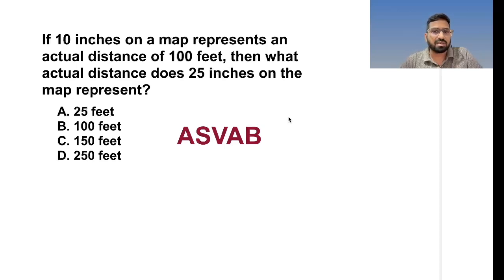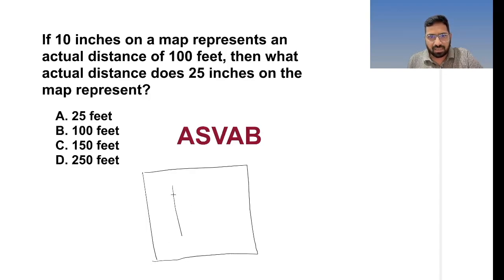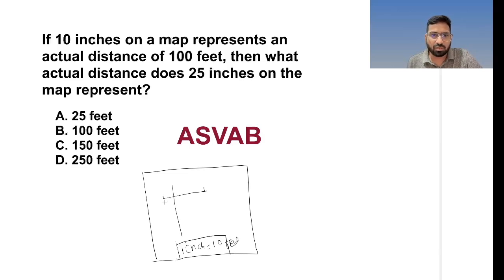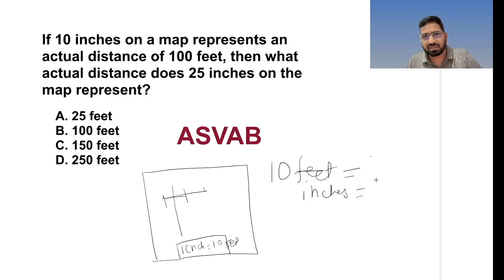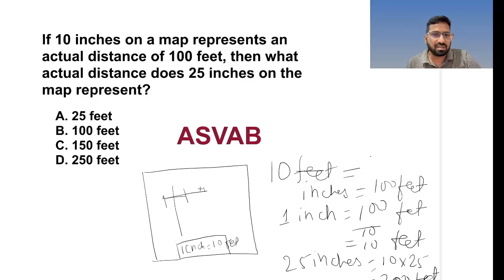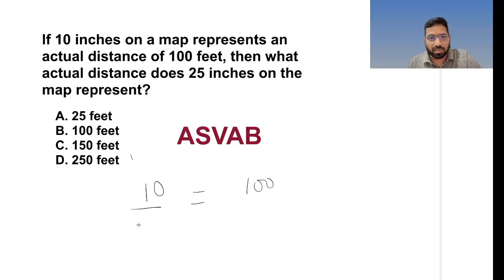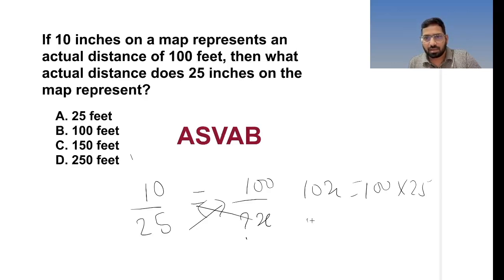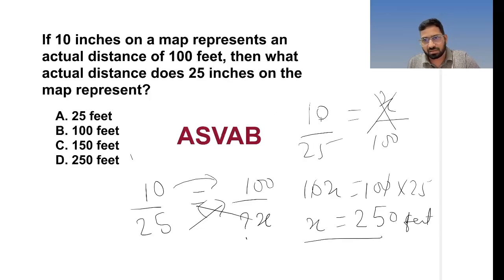ASVAB Math: Map Scale Word Problem | Inches to Feet Conversion Made Easy!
🗺️ ASVAB Arithmetic Reasoning Practice

In this video, we solve a classic map scale problem often seen on the ASVAB and other aptitude tests:

“If 10 inches on a map represents 100 feet, what actual distance does 25 inches represent?”

👉 Learn how to:

Set up and solve proportions

Convert map measurements to real-world distances

Avoid common mistakes on test day

Perfect for:
✅ ASVAB test takers
✅ GED and SAT prep
✅ Anyone brushing up on practical math skills